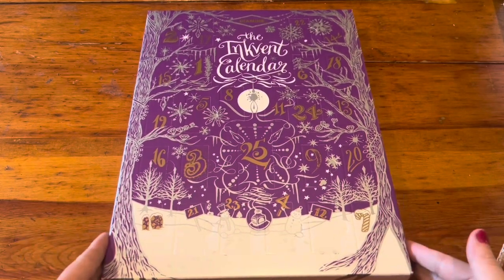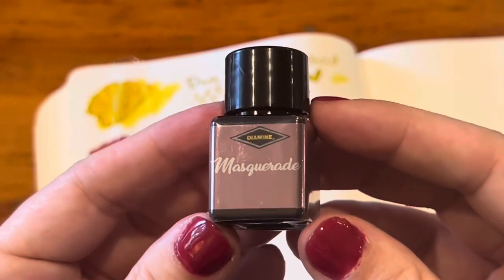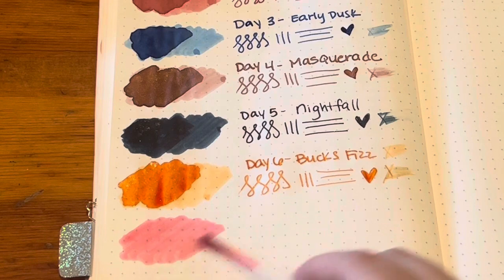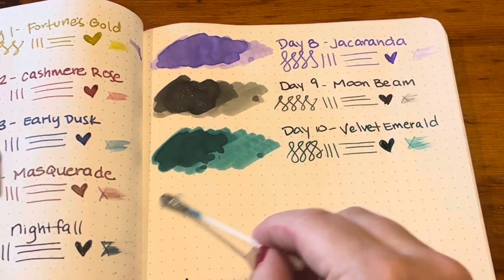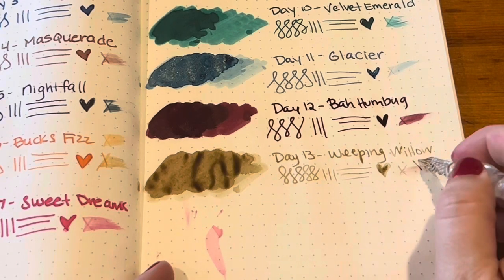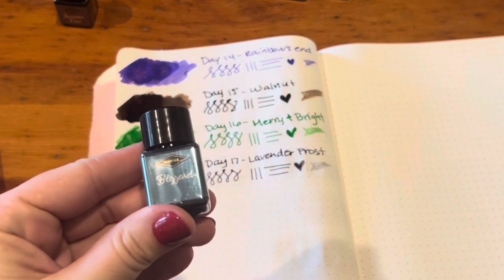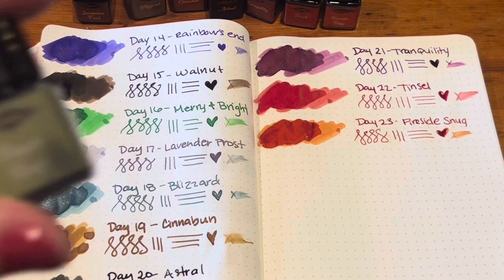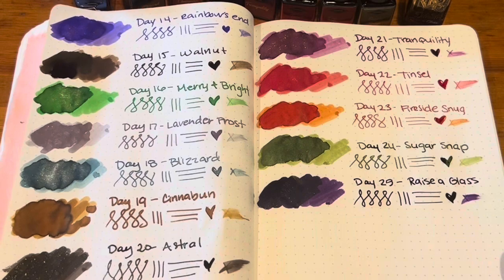Diamine Inkvent 2023- Swatching all 25 inks!! 🩷💜 SPOILER VIDEO!! 💜🩷